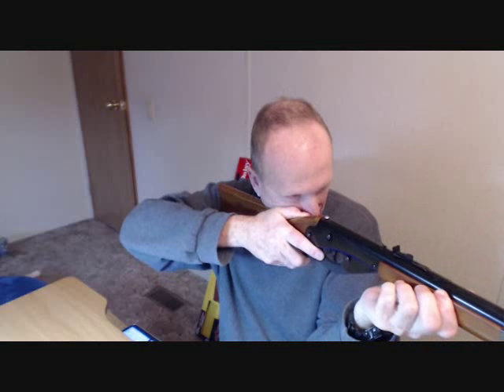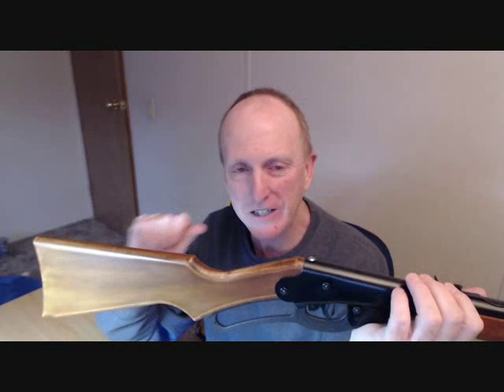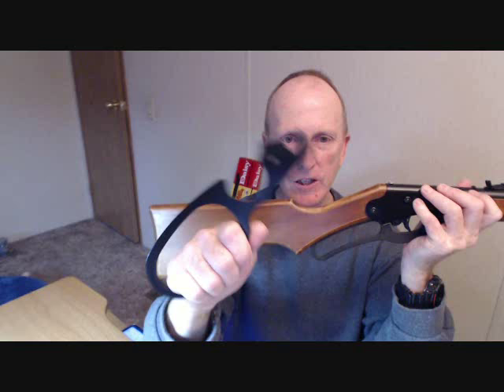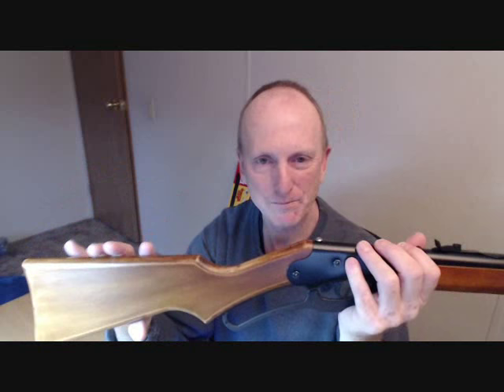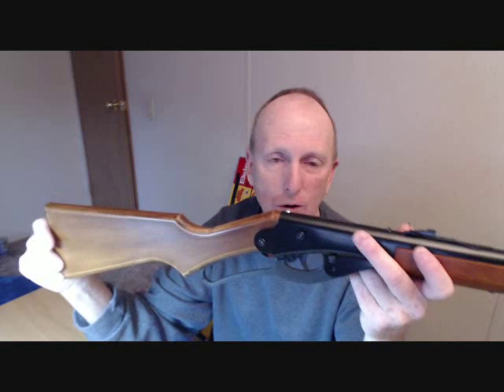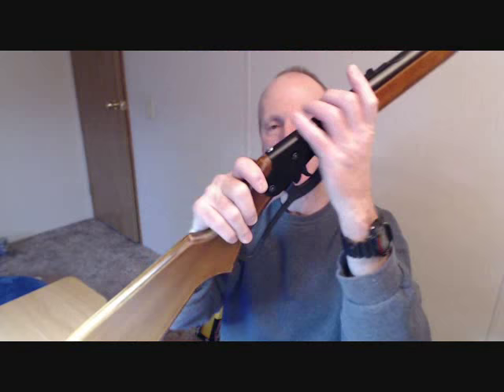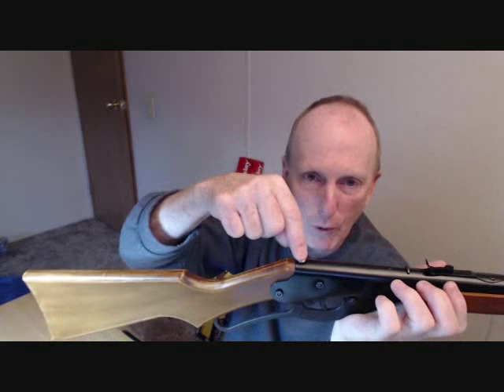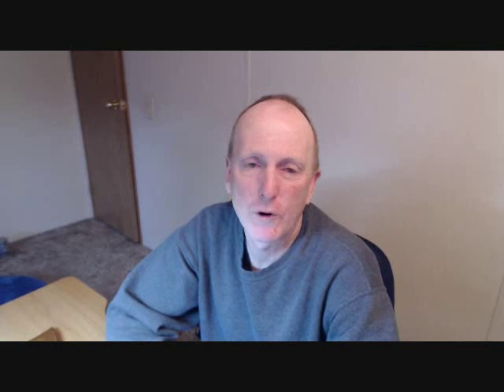Daisy Red Ryder Mods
This is where I bought the adult stock and metal cocking lever
Duane